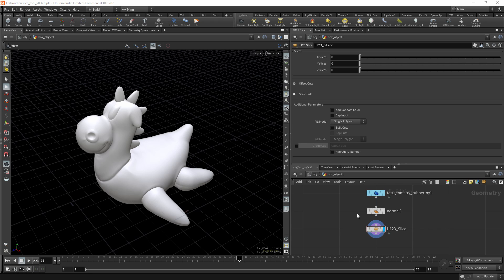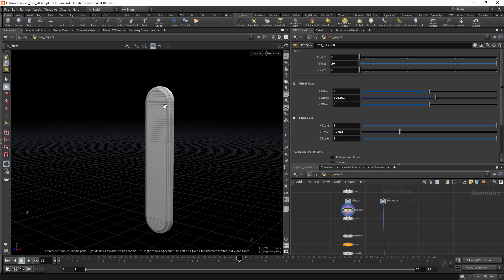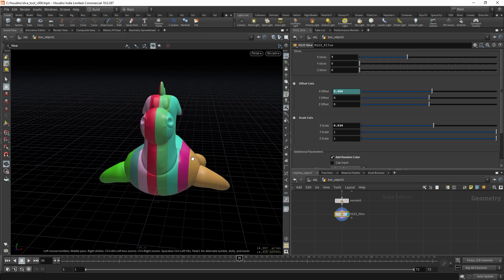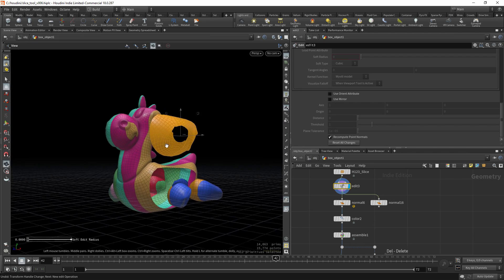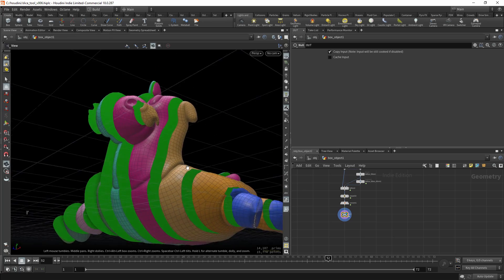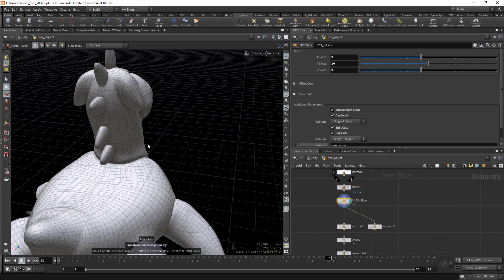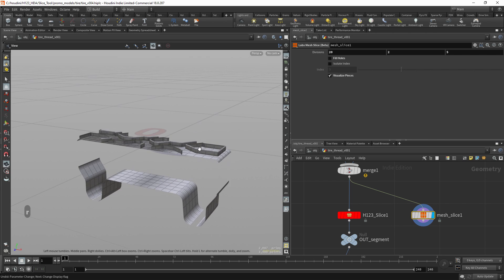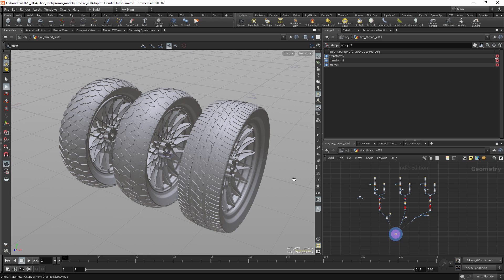H123 Slice Tool Introduction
Let’s have a look at this handy tool. It’s main purpose is to slice geometry. You have plenty of options to setup your slices - cut in any axis, scale and offset cuts. Cap holes, visualize and group cuts and finaly add cut IDs.